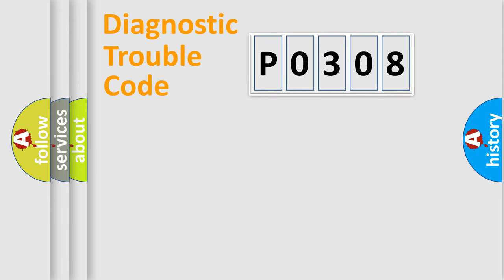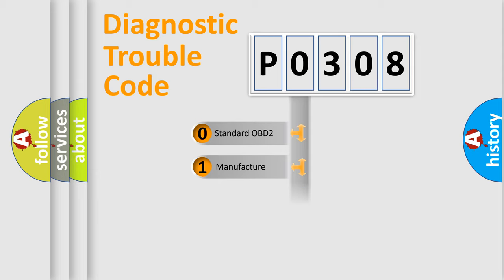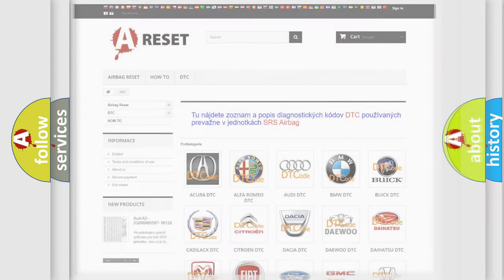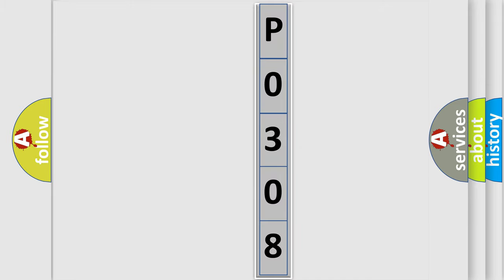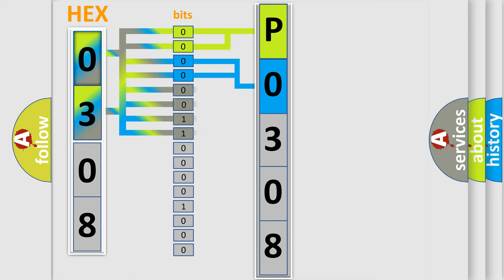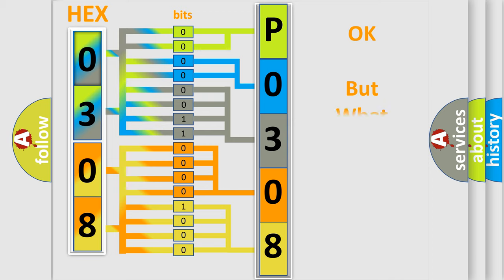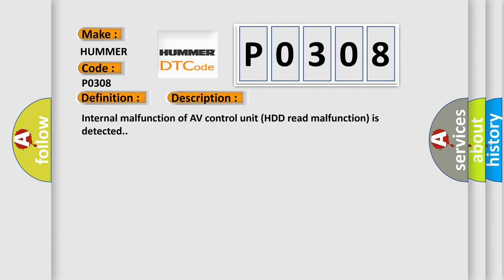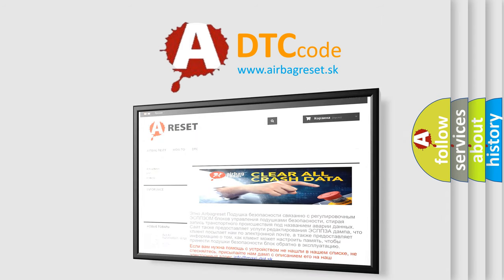DTC Hummer P0308 Short Explanation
Contents:
0:21 Basic DTC analysis according to OBD2 protocol standard.
1:48 Insight into programming
2:58 A diagnostically understandable description of the Diagnostic Trouble Code
3:05 Basic error definition

Make:
HUMMER
Code:
P0308
Definition:
AV Control Module - HDD Read
Description:
Internal malfunction of AV control unit (HDD read malfunction) is detected.